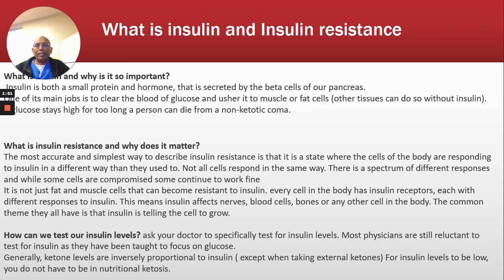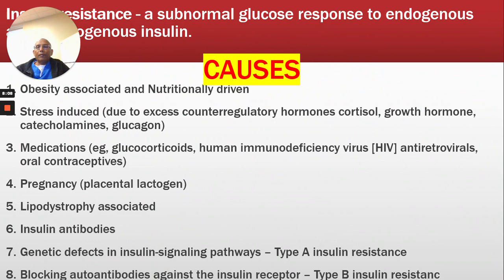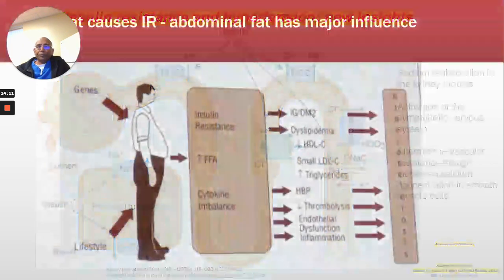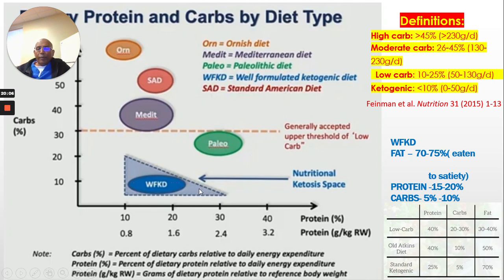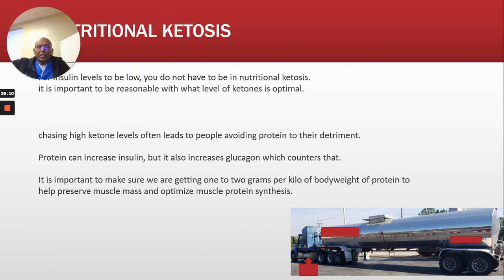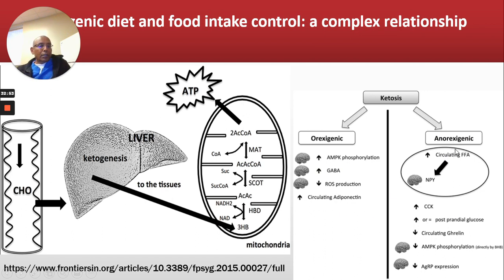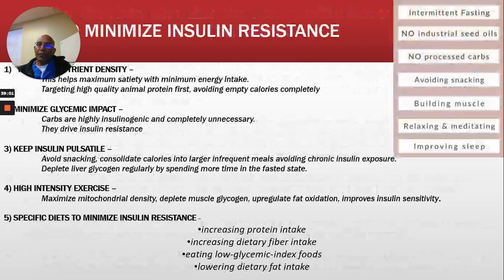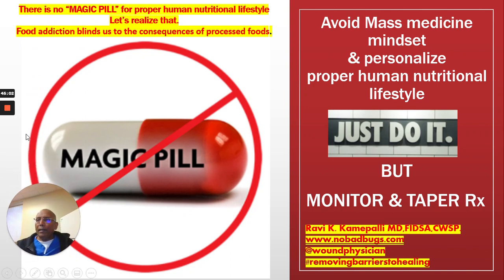Role of the ketogenic diet for improving insulin sensitivity -March 13th 2021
Webinar for Nutritional focused Diabetes and Podiatry care group in India March 13th 2021

What is Hyperinsulinemia/ insulin resistance?
What is a well-formulated ketogenic diet?
What are the methods for improving insulin sensitivity
Role of ketogenic diet / Proper human nutrition
Practical final take/tips